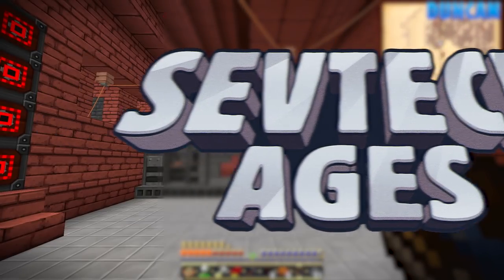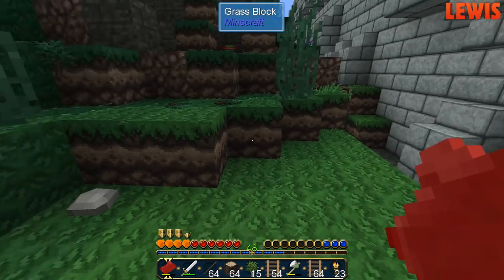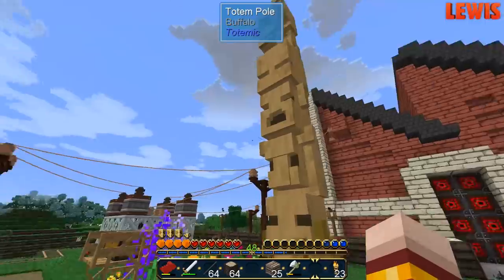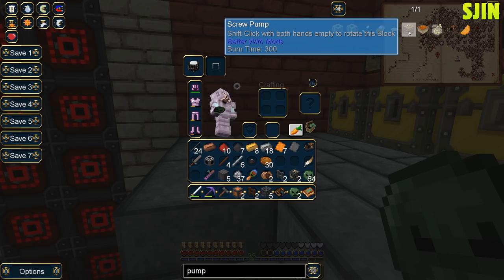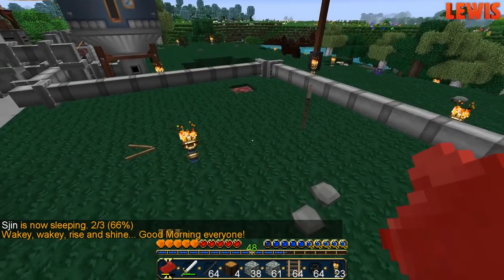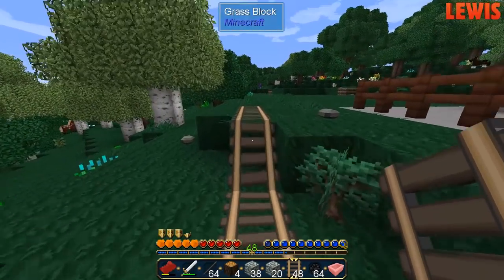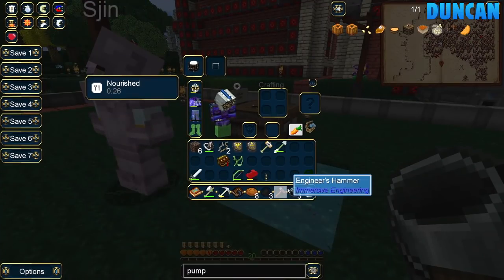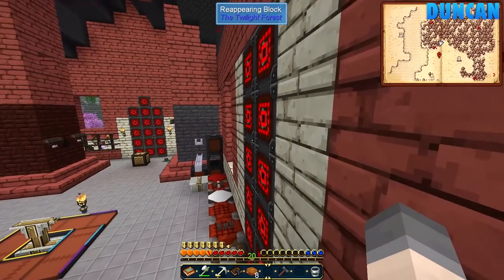Minecraft: SevTech - SCREW PUMP MY BUTT - Age 3 #22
SevTech Ages! I'm building a Squeezer while Lewis works on his trains and Sjin tries to get to grips with a Screw Pump.

Mailbox:
The Yogscast
4th Floor - King William House
13 Queen Square
Bristol
BS1 4NT